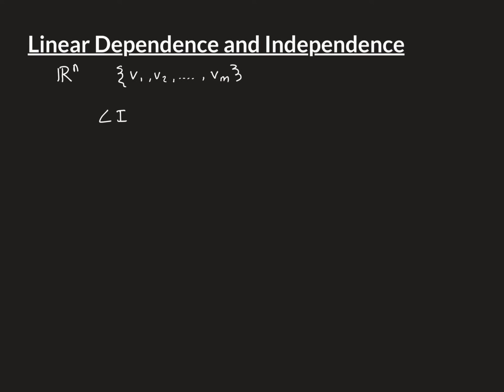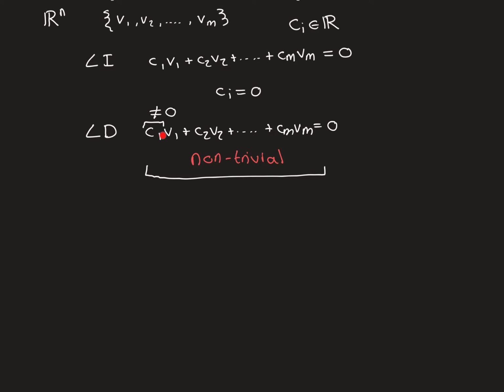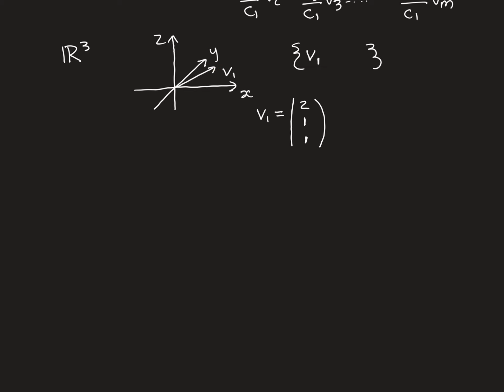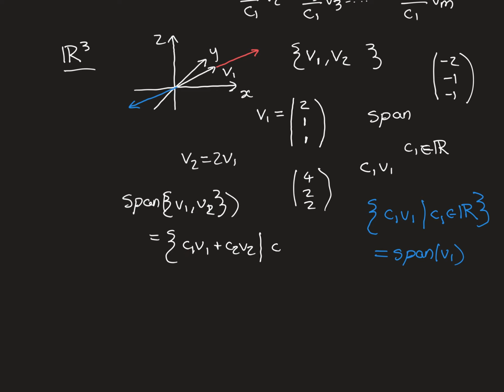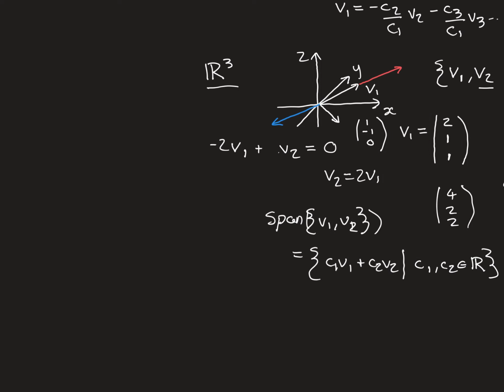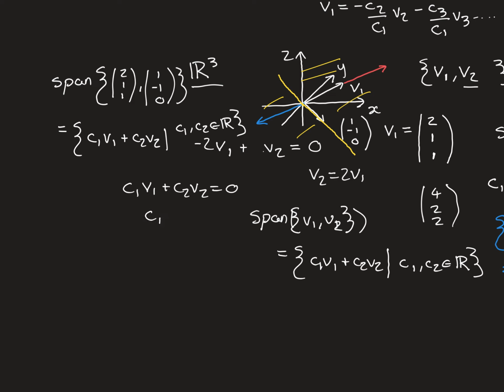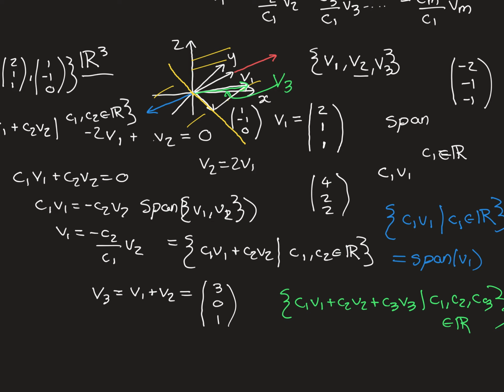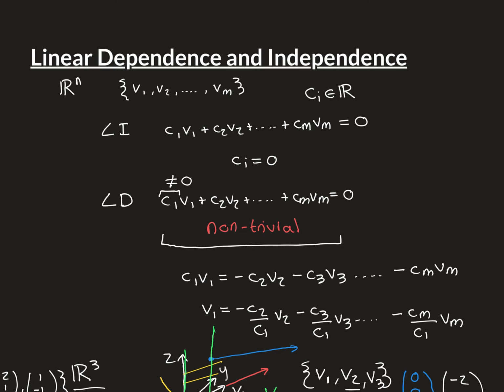Linear Dependence and Independence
Linear dependence and independence of vectors is a very important and intuitive definition.

Formally a finite set of vectors is linearly dependent if there exists a non-trivial linear combination of them that produces the zero vector. In contrast they are linearly independent if there does not exist such a linear combination and the only linear combination that produces the zero vector is the trivial case where all the.coefficients are zero.

Intuitively linear dependence corresponds to being able to write one of the vectors as a linear combination of the others, i.e. it exists in the span of the others and removing it from the set would not reduce the span of that set.

In this video we firstly look at this formal definition and then understand intuitively what it means using the example of vectors in R3, where everything has a geometrical analogue and these concepts can therefore be understood visually.